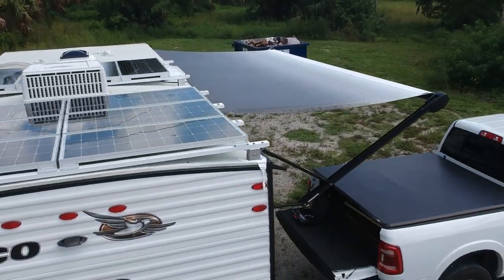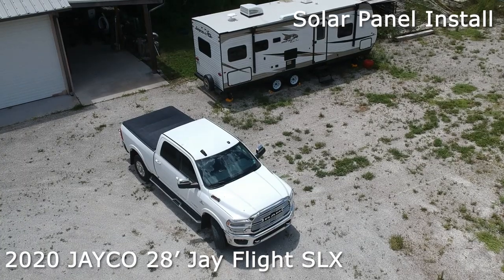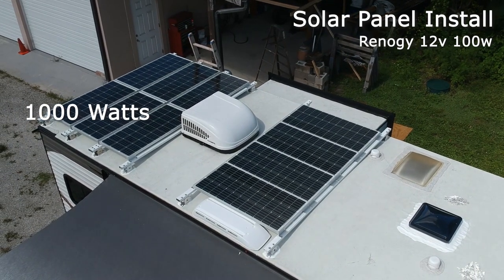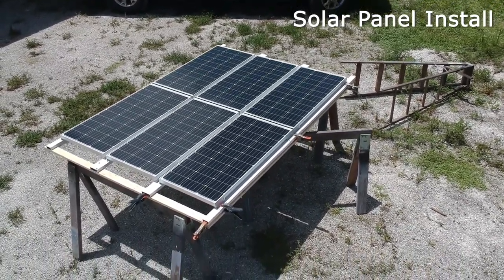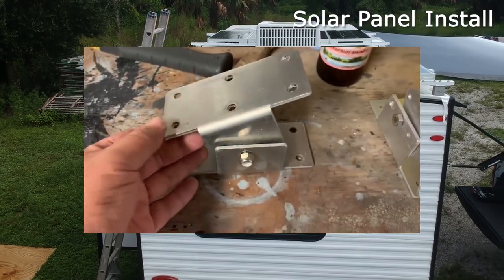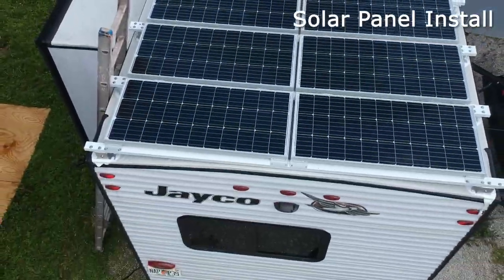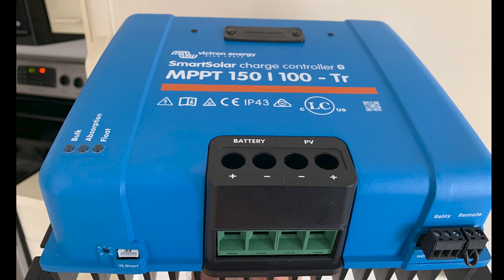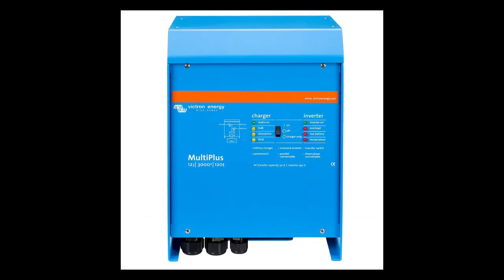10 Solar Panels Mounted on Jayco Jay Flight RV Travel Trailer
UPDATE: July 12, 2021; I've decided 1480 watts of solar is more than I will need since I removed the OEM AC and replaced it with a Mini Split AC for much less power consumption.
If I find I need more solar, I have plenty room to add another 550 watts. Might do it just for the fun.

Installing a total of 18 solar panels from Renogy for 1800 watts of power.
We will power the AC, all our devices and boondock while working remotely.
This 28' travel trailer will hold all the panels.

WebmastersDesktop is a website design firm located in Florida and Michigan.

This is my first video. After watching many YouTubers claim that an RV cannot power the AC without a generator, I spent some time learning how solar panels work and what are the capabilities.
In these videos I will show you the entire setup, how to wire it and prove that you can have AC without a generator or shore power - a perfect way to boondock.

Renogy Panels in the video

Victron Inverter Management System

I removed the antennas because it is 2020.
I will be adding cell boosters.

For this video I used a $400 DJI Drone. As you can tell I just began to fly.
The audio was done with the iPhone XR in record mode that comes preinstalled.